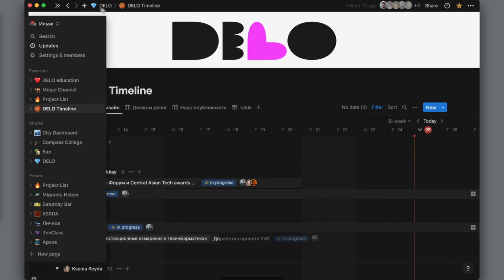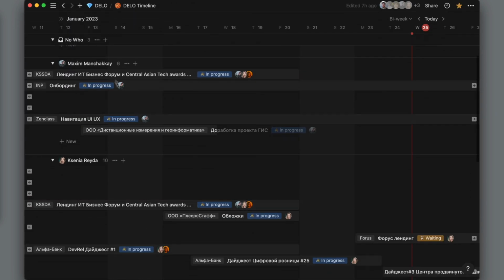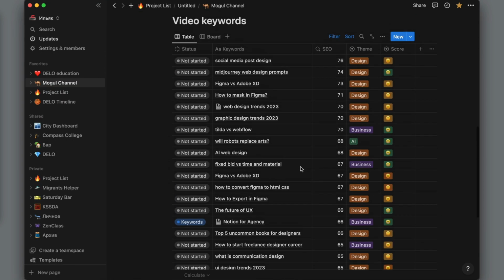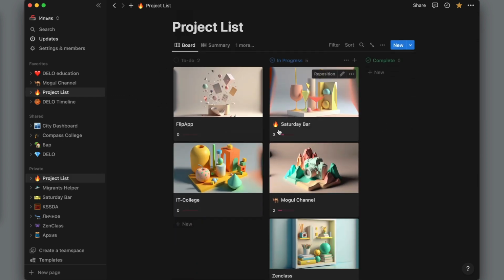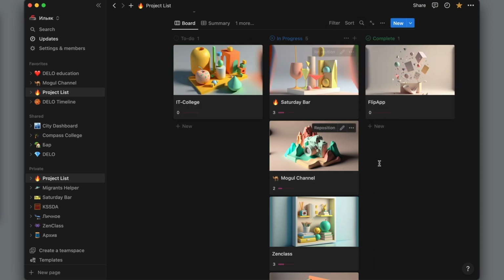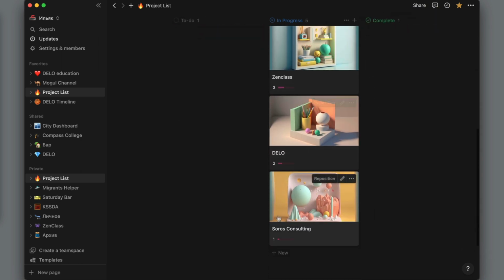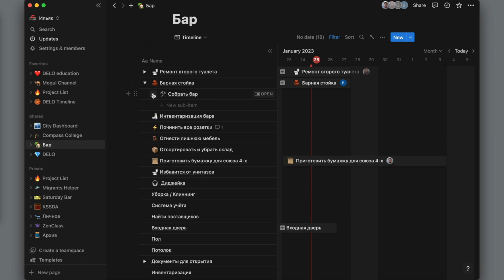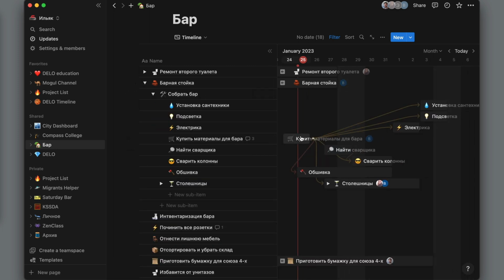Notion for Design Agencies: Tips and Tricks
In this video, we will explore how design agencies can utilize the Notion app to manage their tasks and projects. Notion is a powerful organizational tool that offers a wide range of features, including the ability to create customizable databases, collaborate with team members, and track progress on projects. With Notion, design agencies can streamline their workflow and increase efficiency. Whether you're looking to create a task list, track deadlines, or keep track of client information, Notion has the tools you need to succeed. We'll also be discussing some common mistakes that designers make when using Notion and providing tips for avoiding them. By the end of this video, you'll have a better understanding of how Notion can help your agency stay organized and on top of your projects. Keywords: Notion, design agency, project management, task management, collaboration, workflow, designer mistakes, productivity.